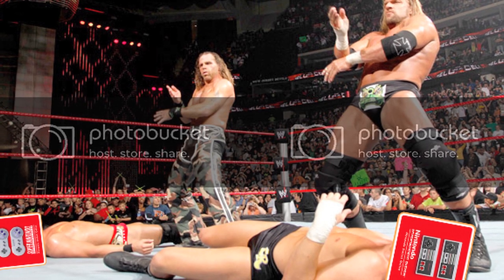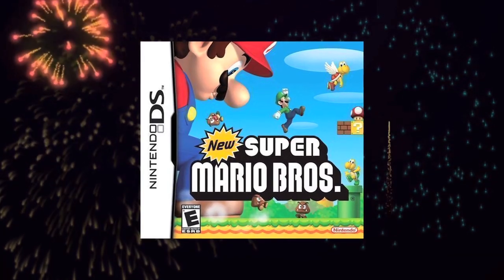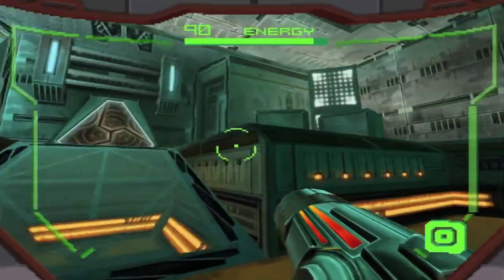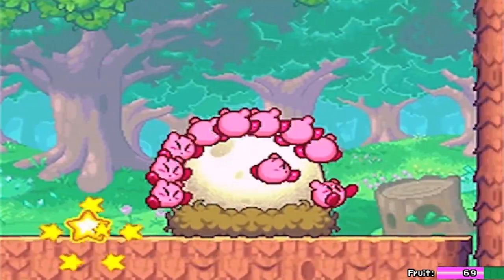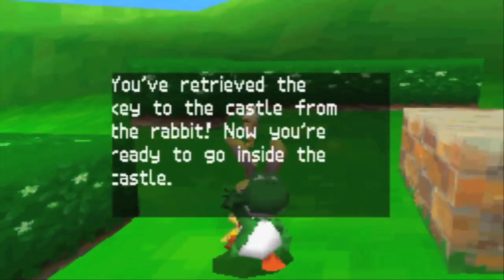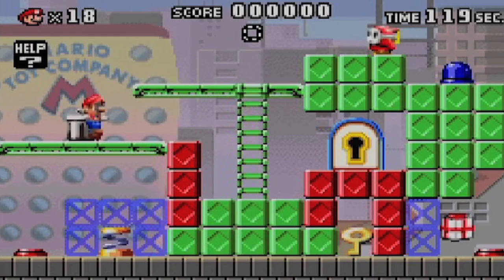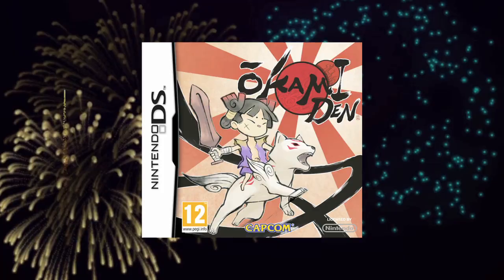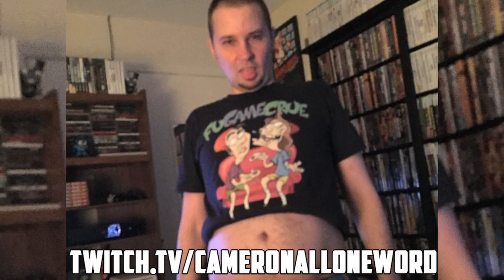20 Best Nintendo DS Games For Nintendo Switch Online!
The Virtual Console is sorely missed but the NES and SNES games being given to us in a Netflix style is still better than nothing so with that being said it's fun to think about which 20 Nintendo DS games we could get if Nintendo ever gives them to us. Yes not having a Stylus or Microphone makes things difficult so for this video I'm just going to assume Nintendo has a solution for those.

T-Shirts and mugs available here!